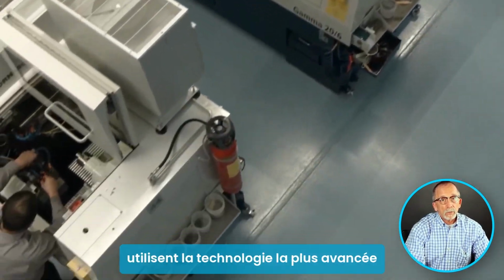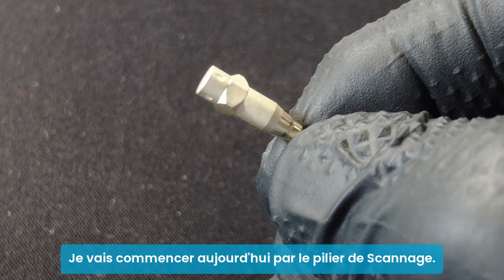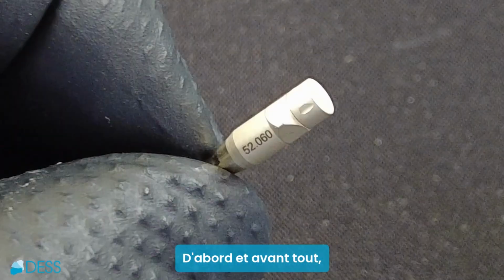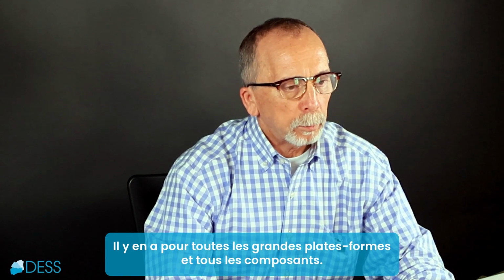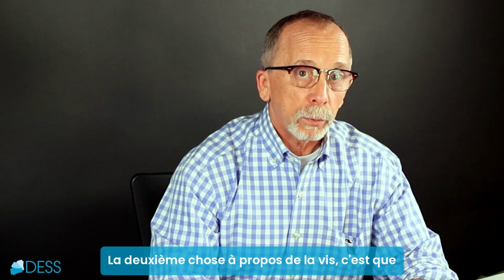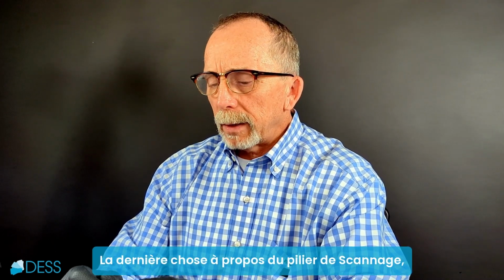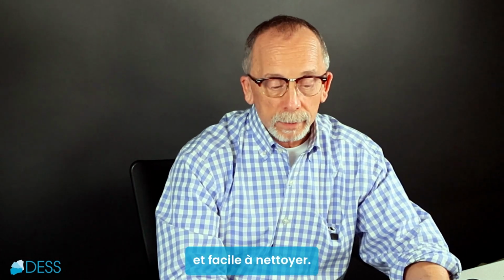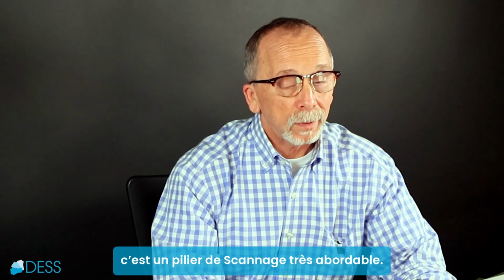DESS Scanbody avec Jimmy Stegall | Technologie Dentaire Avancée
Dans cette vidéo, Jimmy Stegall de Here to Serve Dental partage son expérience avec DESS après avoir visité nos installations à Barcelone. Jimmy a été impressionné par la façon dont nous combinons la technologie avancée avec un contrôle de qualité rigoureux dans nos produits. 💡

Il met particulièrement en avant notre scanbody DESS fabriqué en titane, avec un revêtement en nitrure de zirconium qui assure durabilité, haute précision et facilité de numérisation. De plus, sa facilité de nettoyage et la vis à serrage manuel le rendent idéal pour la numérisation des modèles comme intraorale. 🦷

Une autre caractéristique qu'il mentionne est l'extension de scan, idéale pour les placements profonds, ajoutant quelques millimètres supplémentaires pour une numérisation complète. C’est un produit facile à utiliser, abordable et conçu pour améliorer les procédures dentaires. 🔧